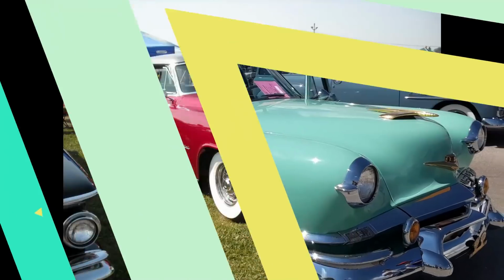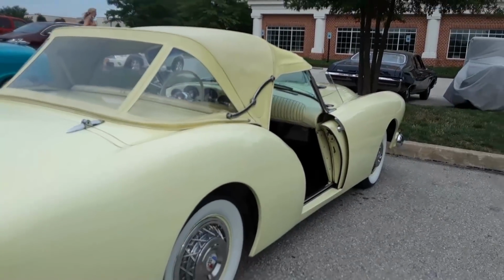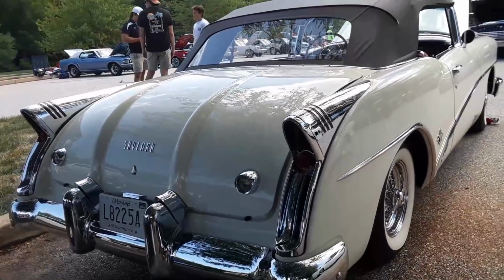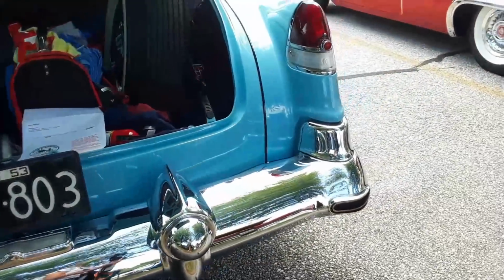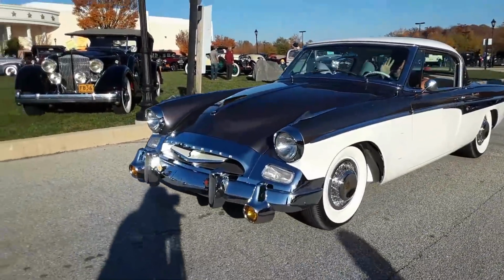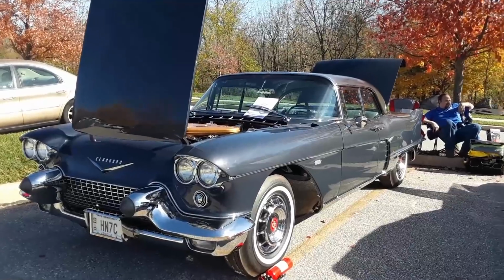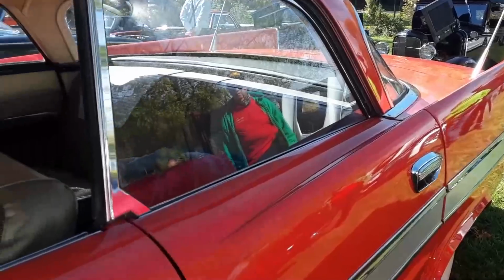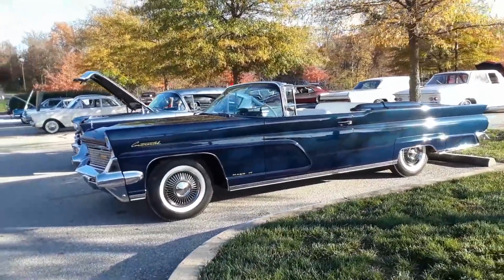A Look At the Cars Of the 50s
American cars of the fifties ran from round fenders to sharp fins, from small to land yachts, from popular priced to ultra luxury. From Crosley to Cadillac, Hudson to Studebaker, Kaiser Darrin to Rambler.  For more photos, videos and your regional calendar of events,